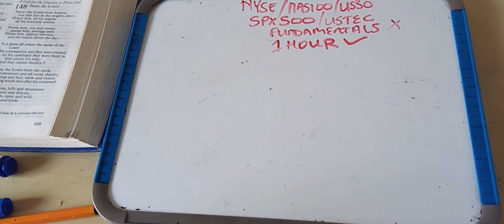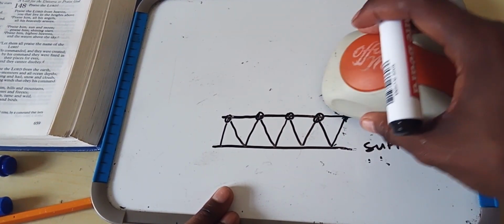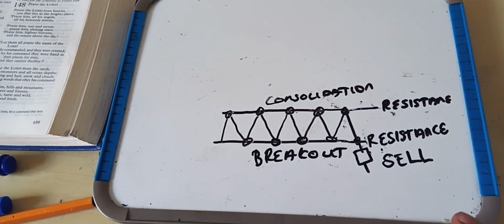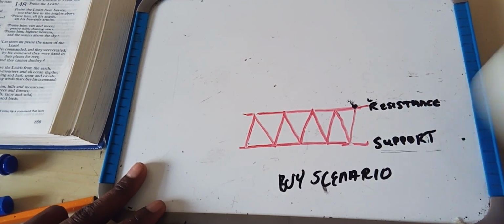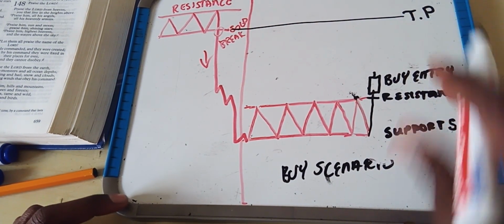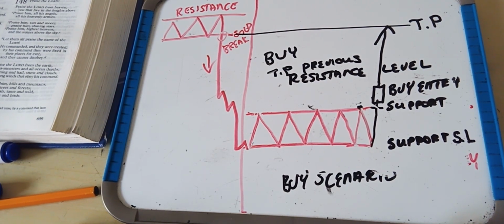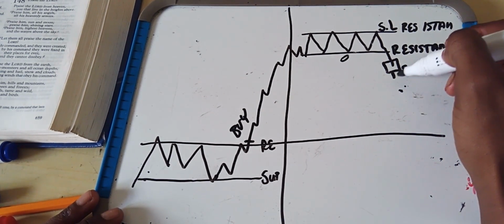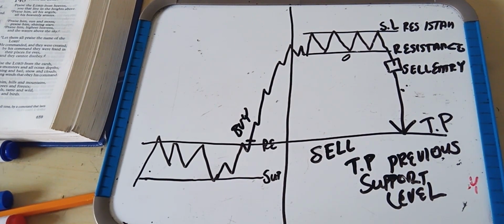NAS100/US30 BREAKOUT STRATEGY TAKE PROFITS AND STOP LOSS.